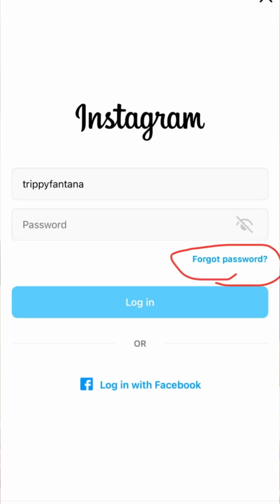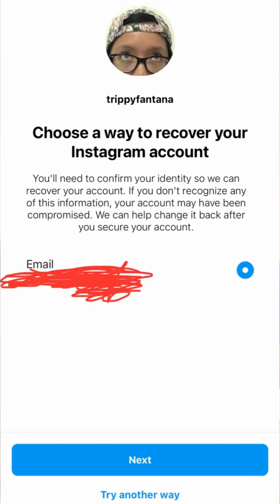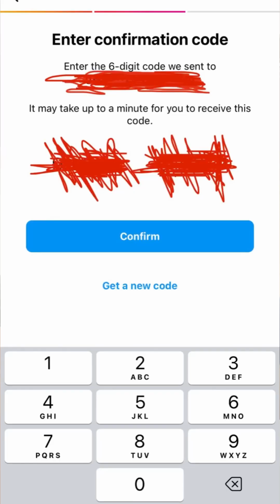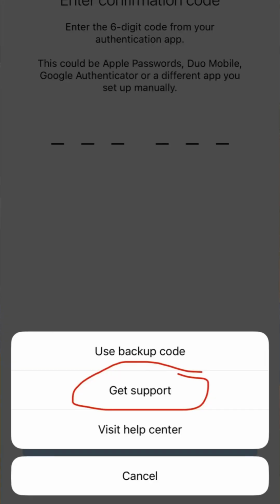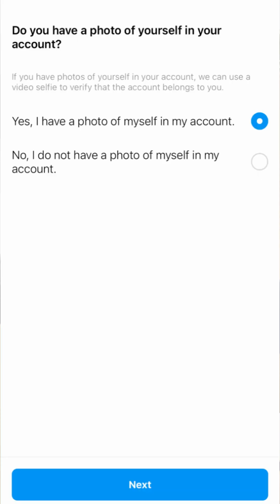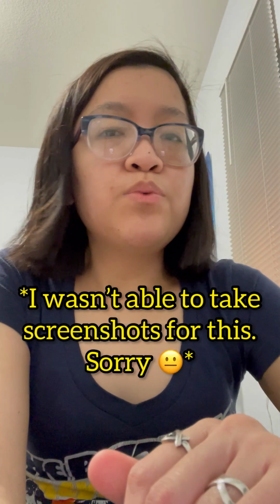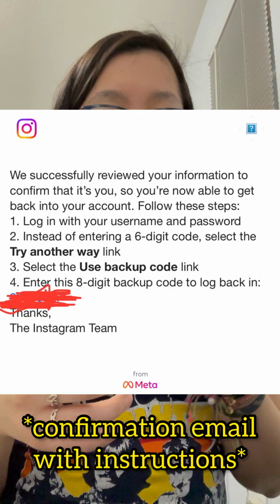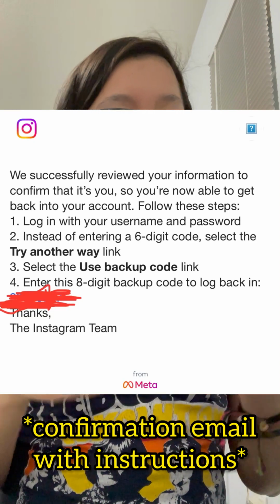How to Recover Your Instagram Account (DECEMBER 2022)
I apologize in advance for the long video.

I detail the steps I took to recover my Instagram account. It is not the most effective method, but it is the *only* method that Instagram currently has in order to get people back into their accounts.

Best of luck, and I hope that y’all get back into your accounts. 🙂✌🏼

00:00 Intro
01:26 Instagram Login Page
01:40 Account Recovery Method
04:21 Two-Factor Authentication Turned On by Hacker?
04:56 Support Form
05:09 Are There Photos in Your Account?
05:44 Video Selfie Verification
07:11 Rejection
08:11 Tips for Video Selfie Verification
11:02 Tips Securing Your Account
12:39 Final Thoughts